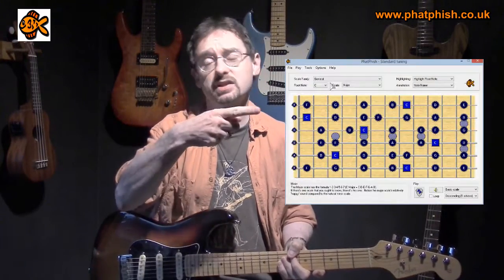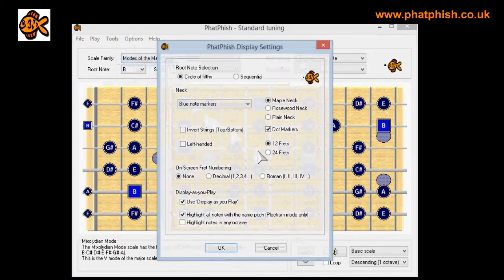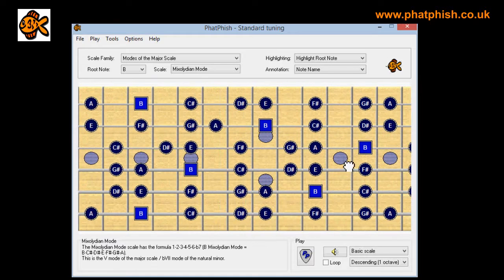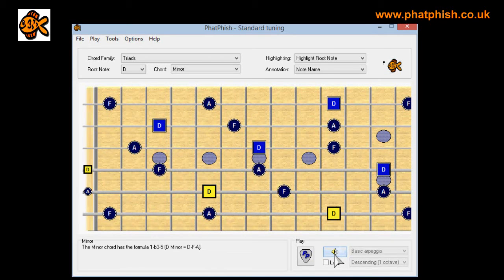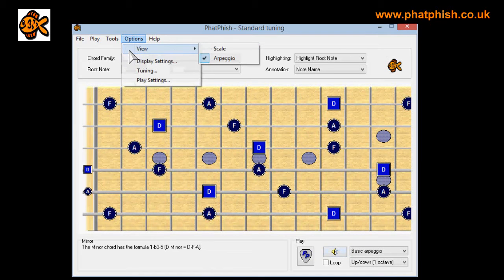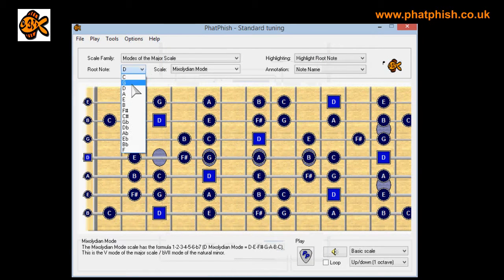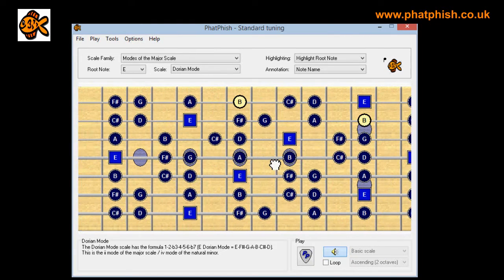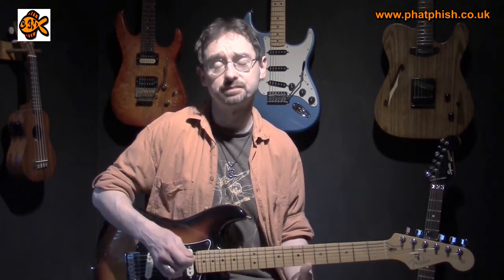What Is PhatPhish?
Somebody asked me "What exactly is PhatPhish?"  Good question - here's the lowdown

Not got a Windows PC?  Try the online version from your Apple or Android device...